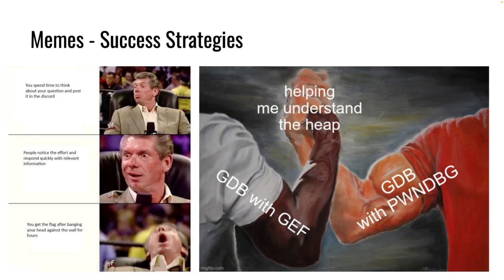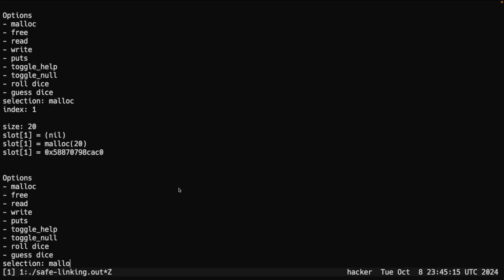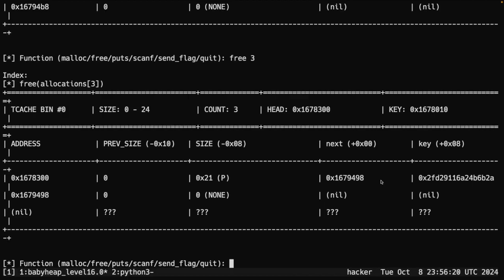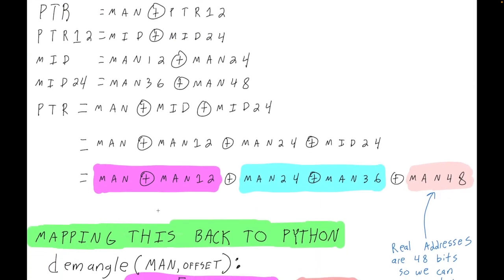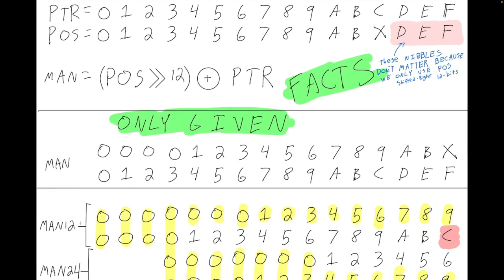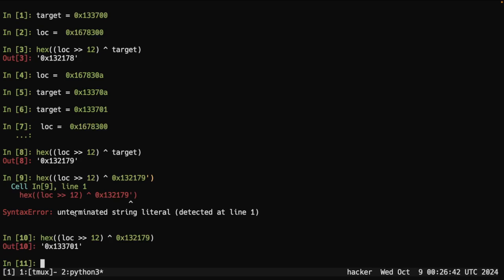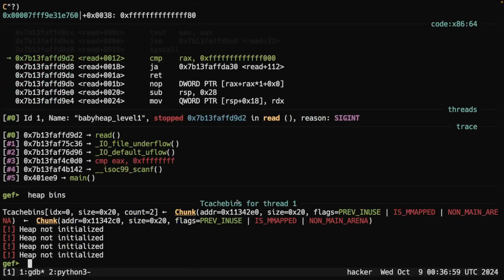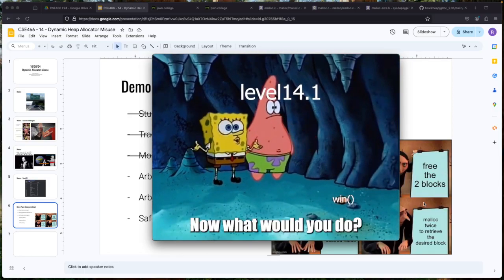Dynamic Allocator Misuse - CSE466 - Robert - 2024.10.08